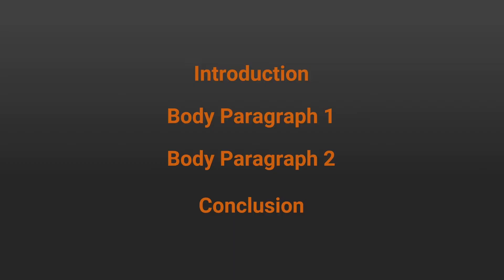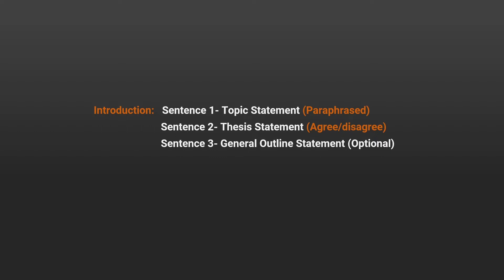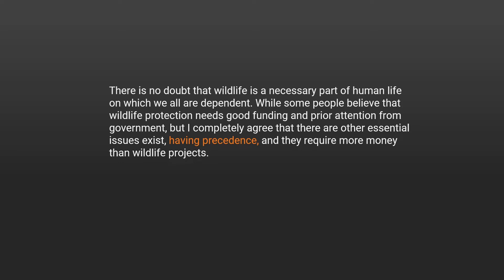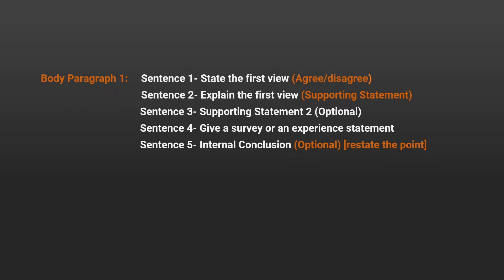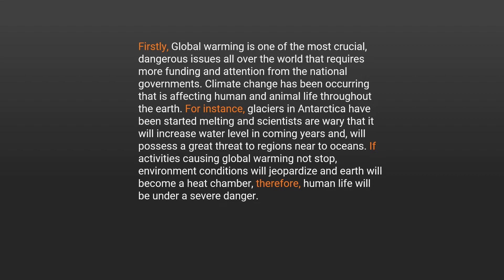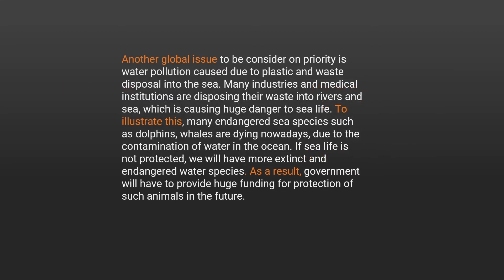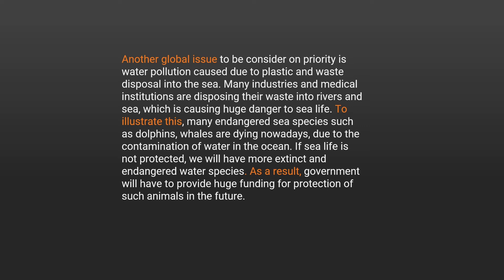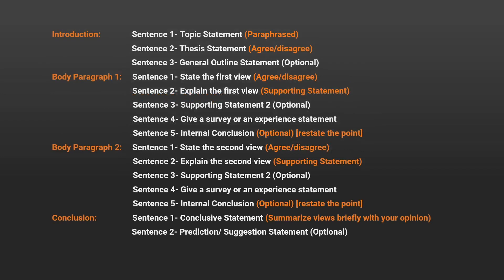How to writie OPINION based Essay in IELTS writing task 2 (WITH TEMPLATE) | (Beginners Guide)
A full lesson to learn how write opinion based essay in IELTS writing task-2. This lesson explains the proper way to write an IELTS essay.